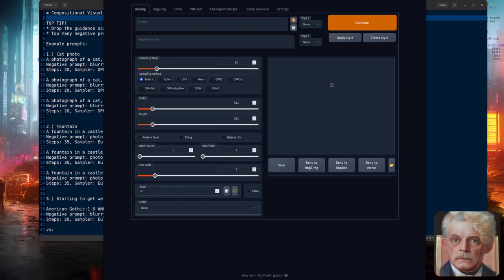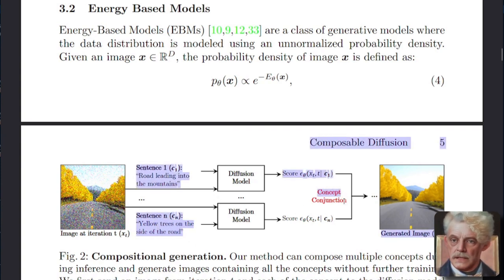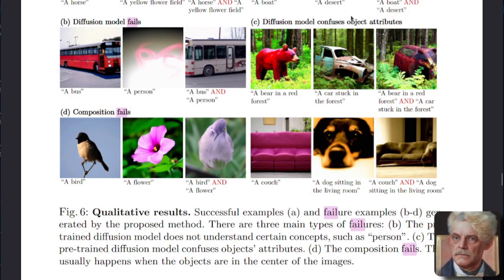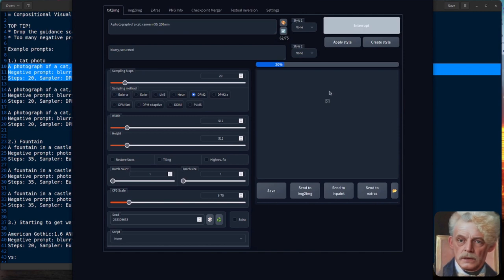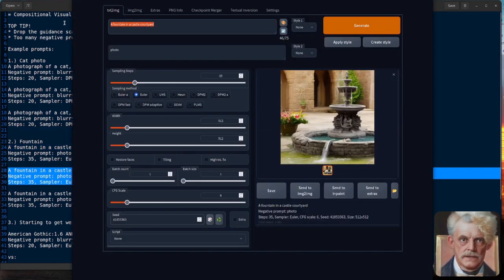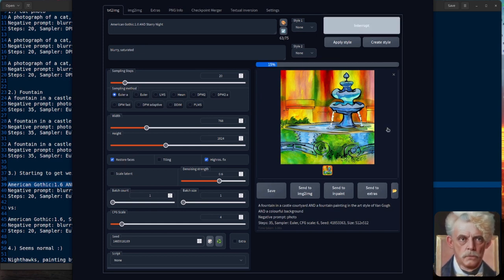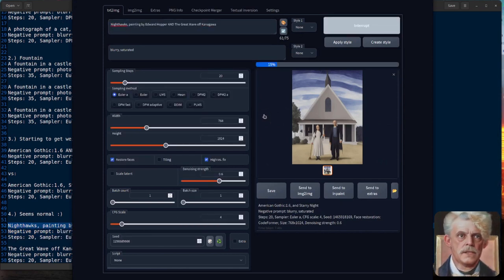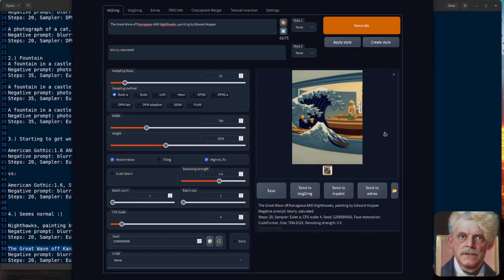Stable Diffusion AND Composable Diffusion - AUTOMATIC1111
It's another Stable Diffusion update from the amazing AUTOMATIC1111 WebUI team! Now comes with support for AND from Compositional Generation using Diffusion Models PyTorch. Easily mix things together with language based composition. Works great for mixing famous artworks together and making strange new things. Salvador Dali AND Picasso, anyone? :)